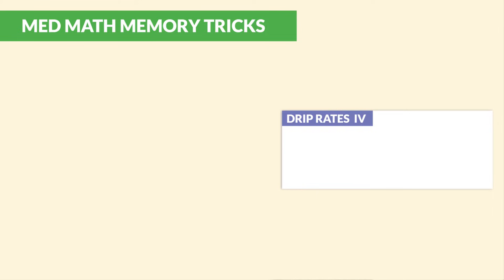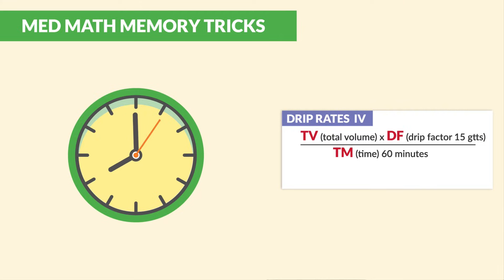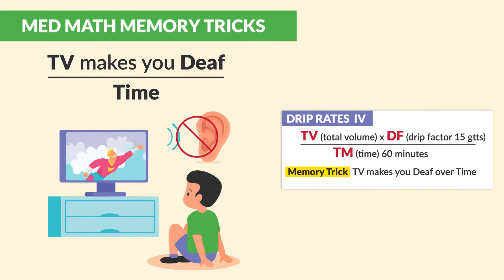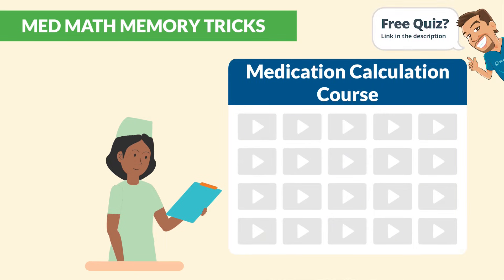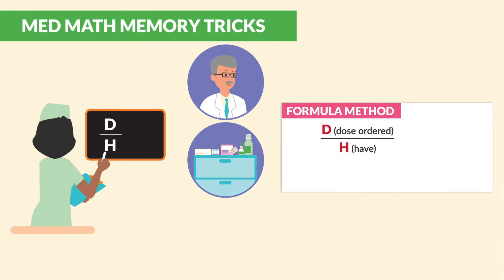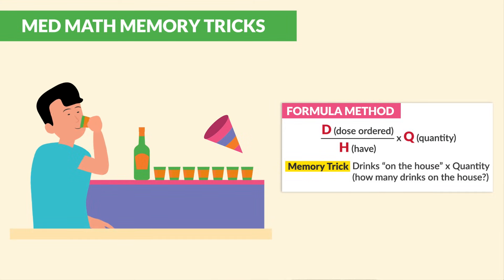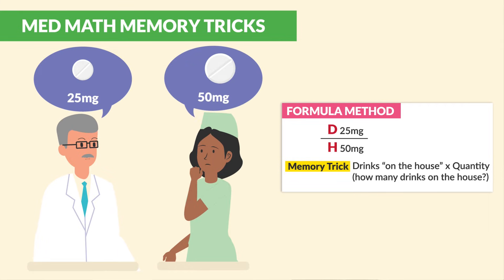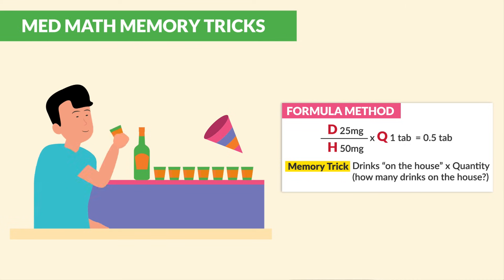Med Math Nursing Memory Tricks & Tips | Fundamentals of Nursing Made EASY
Today’s video is all about med math for Nursing Students and NCLEX Review.

If you want to be a nurse, you're going to have to learn some med math skills. One of the most common instances of using medical math is calculating IV drip rates.

But don't worry, we've got the best memory tricks for you in this installment of our Nursing Fundamentals series.